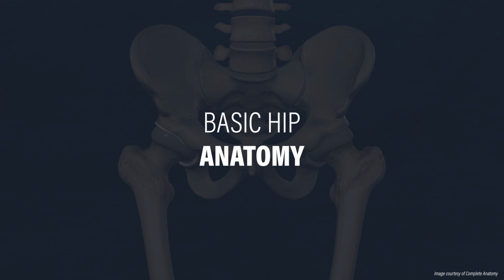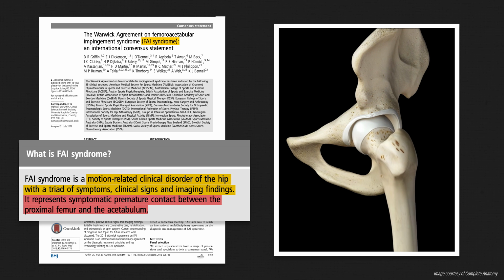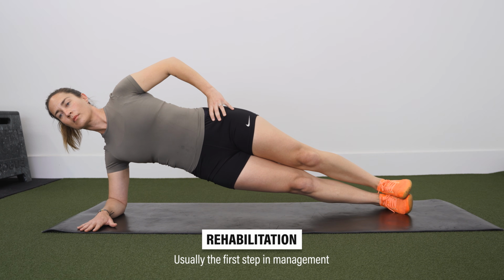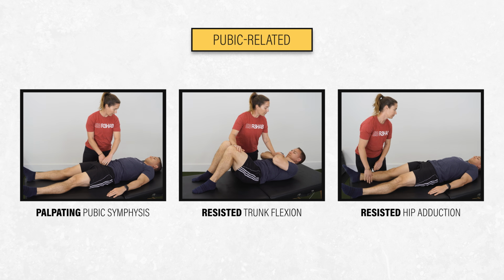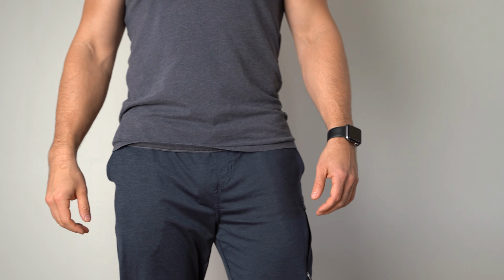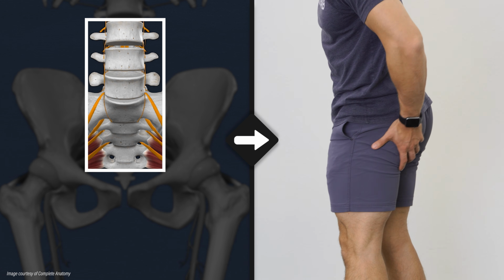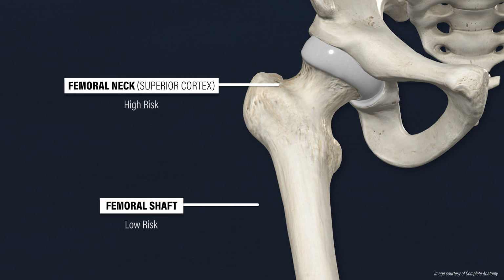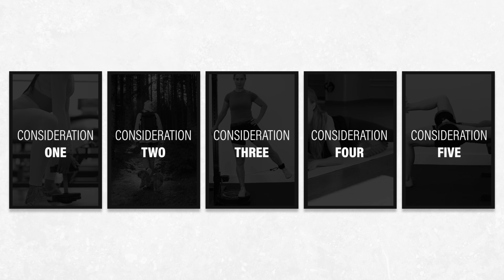Why Your Hip Hurts (And What To Do About It!)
In this video, I’m going to tell you why your hip hurts and what you should do about it!

0:00 Intro
2:09 Hip Osteoarthritis (OA)
3:57 Femoroacetabular Impingement (FAI)
6:36 Hip Dysplasia
8:13 Labral Tears
8:37 Avascular Necrosis (AVN)
9:49 Adductor-Related Groin Pain
10:22 Iliopsoas-Related Groin Pain
11:12 Inguinal-Related Groin Pain
12:07 Pubic-Related Groin Pain
12:39 Gluteal Tendinopathy / Hip Bursitis
15:55 Snapping Hip Syndrome
18:24 Proximal Hamstring Tendinopathy
20:19 Piriformis Syndrome
21:35 Deep Gluteal Syndrome
23:40 Sacroiliac Joint Pain
24:16 Fall-Related Fractures & Stress Fractures
25:56 Pediatric / Childhood Conditions
27:32 Cancer Infection & Pelvic Floor
28:07 How To Rehab Your Hip